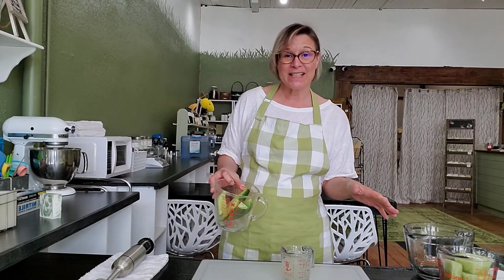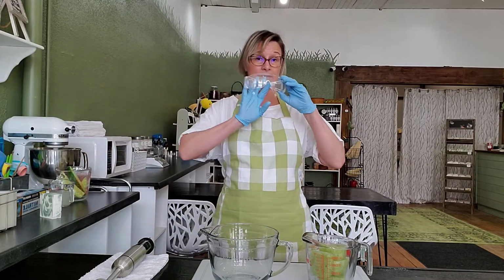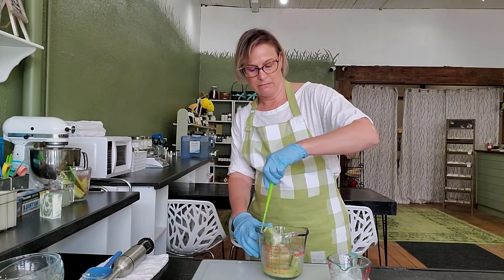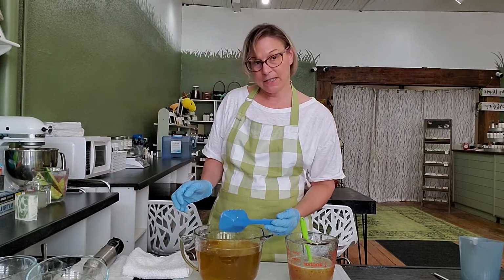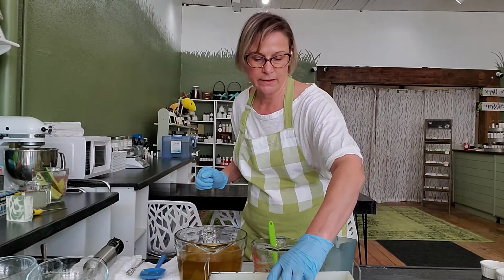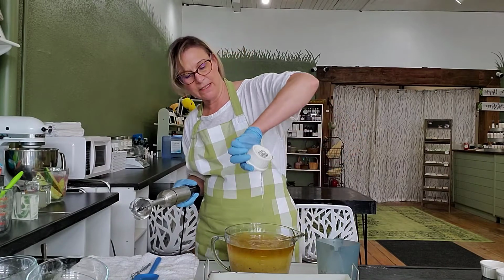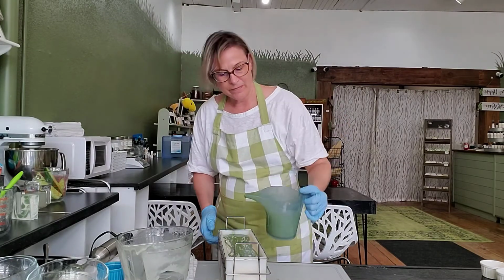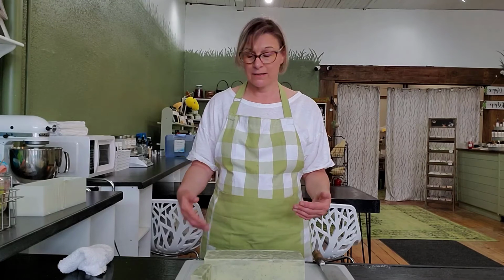How To Make Cumber Soap At Home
Learn how to make cucumber soap easily at home.

We offer classes like these at our location, and online.